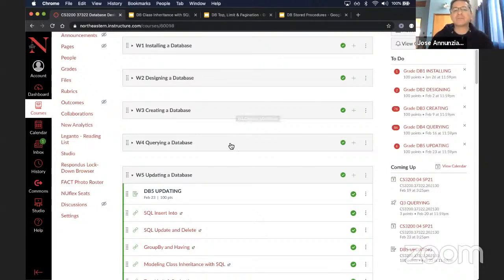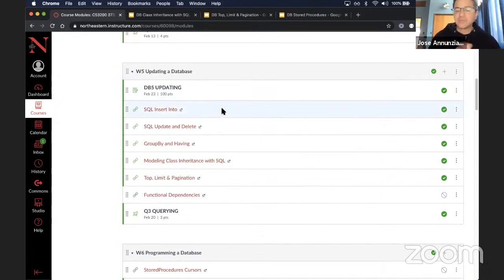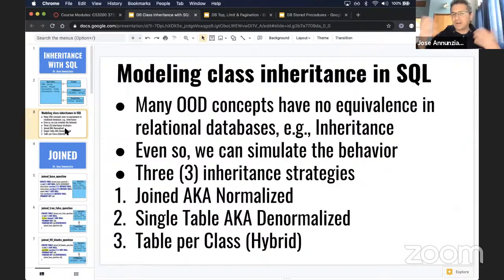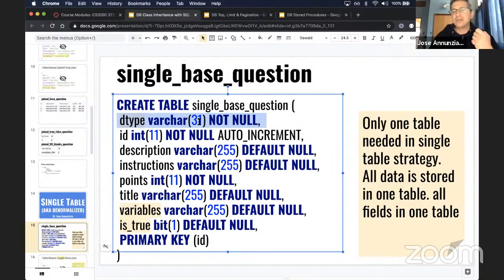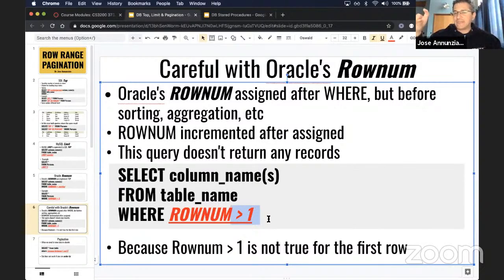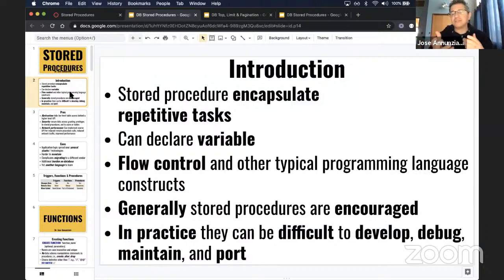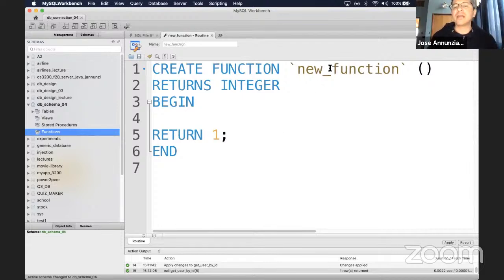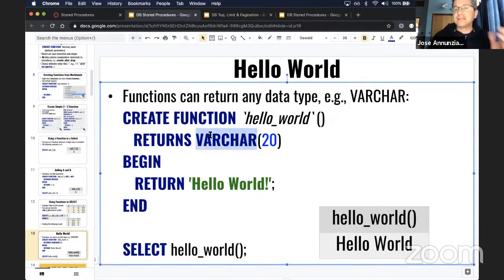Updating the Database - CS3200 04 SP21 W5.2